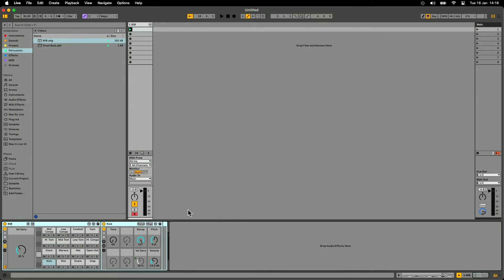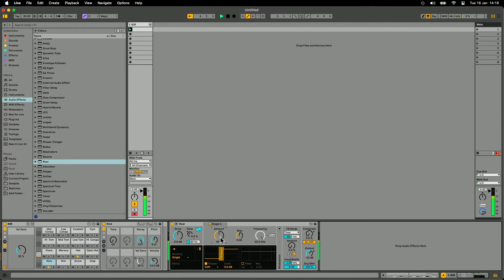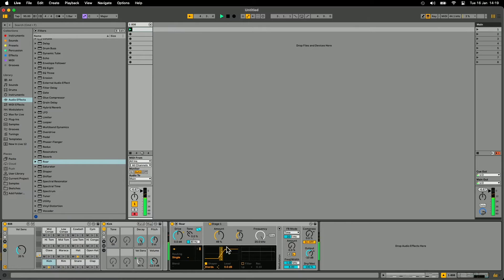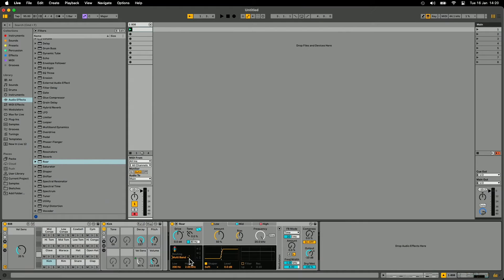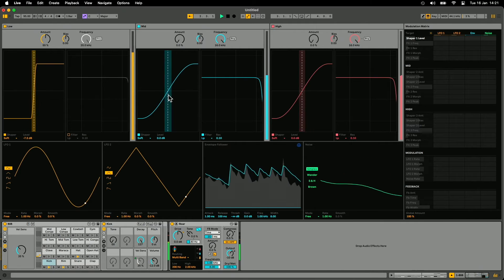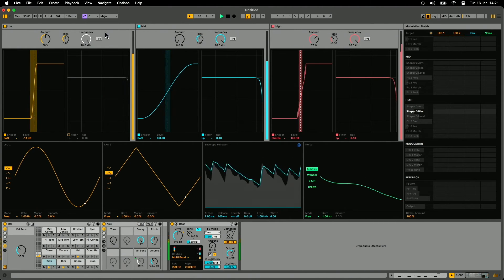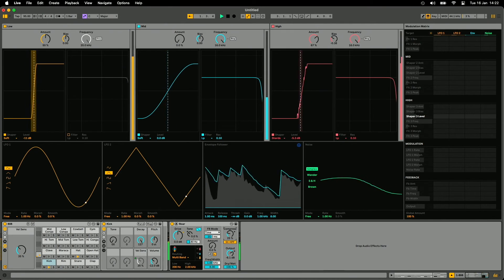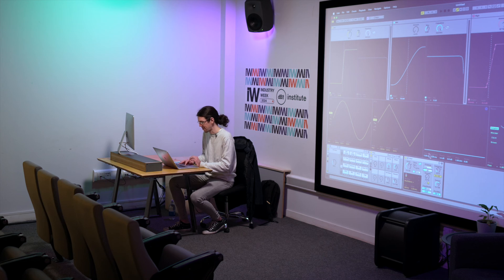Unlock Roar - the EPIC Ableton Live 12 saturation effect - with ELPHNT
In this part of his guide to Ableton Live 12, Ableton Certified Trainer @ELPHNT explains one of the best new updates to the software - a saturation, distortion and colouration effect called Roar.

00:00 - Introducing Roar
00:52 - Distortion modes
01:41 - Multi Band Distortion
03:23 - Modulation